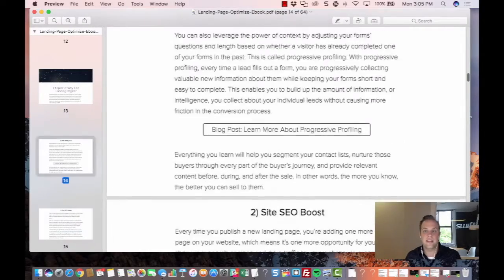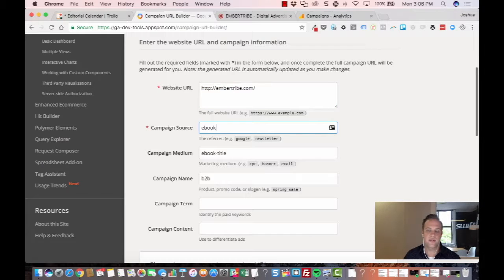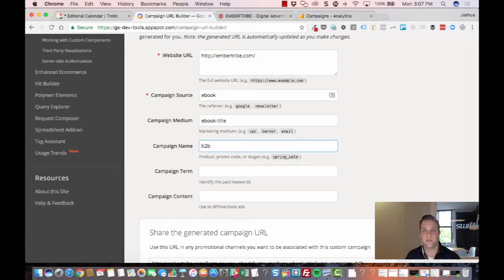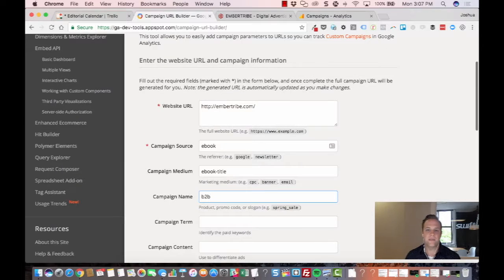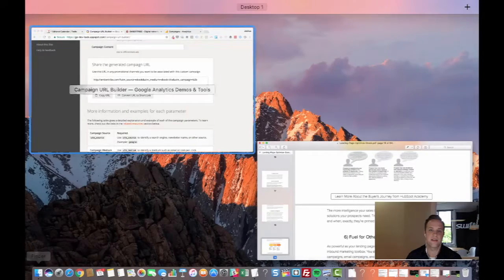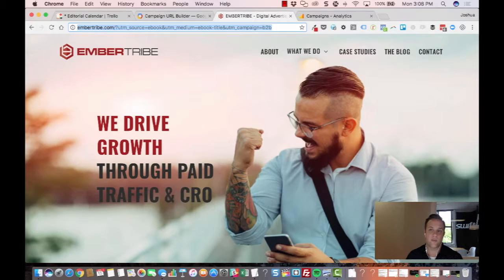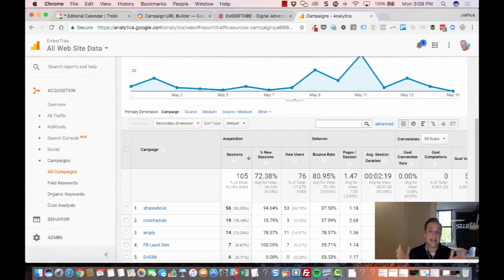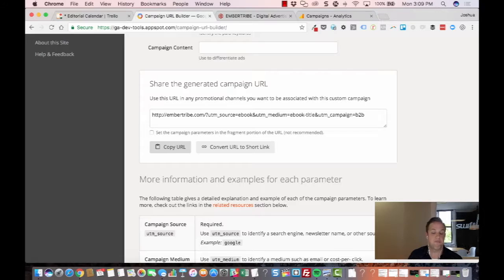How to Track the Impact of Your Downloadable Lead Magnets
Learn an easy way to track the impact of your downloadable lead magnets in 30 seconds or less.